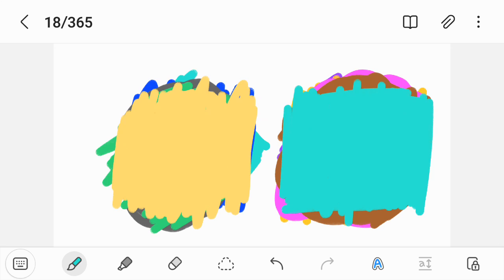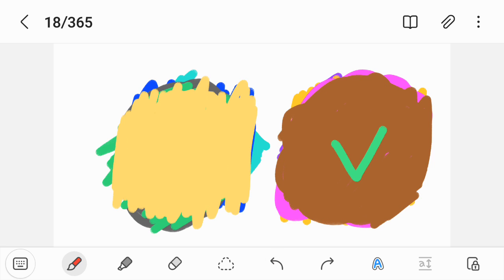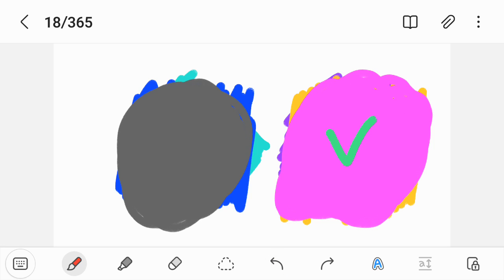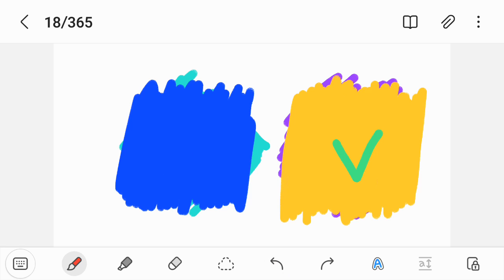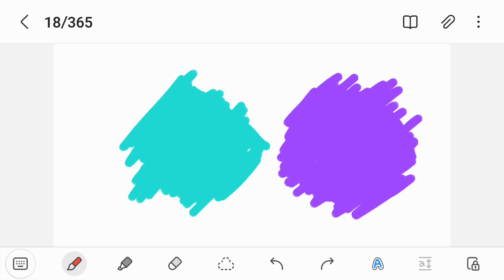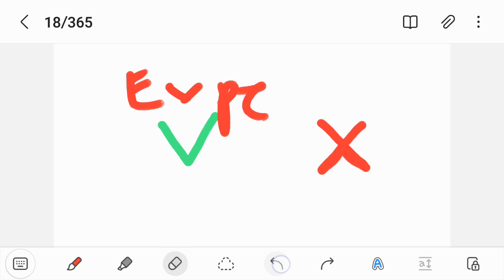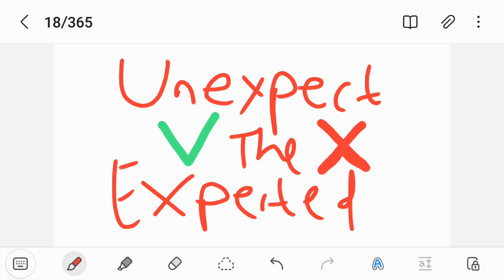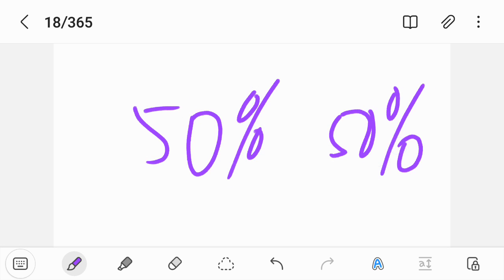Unexpect the expected (18/365)